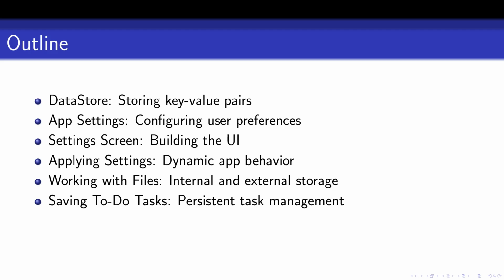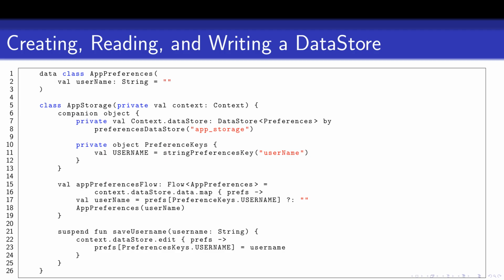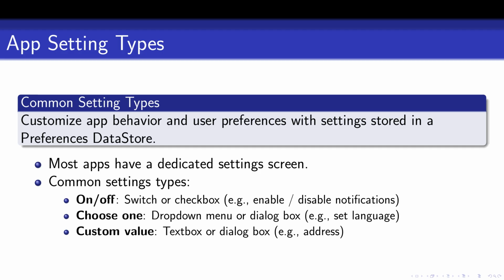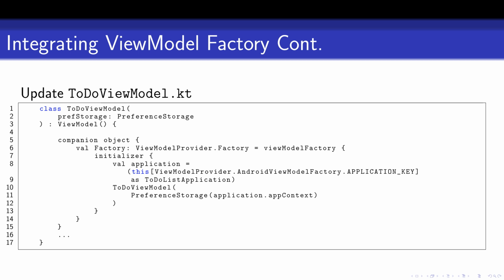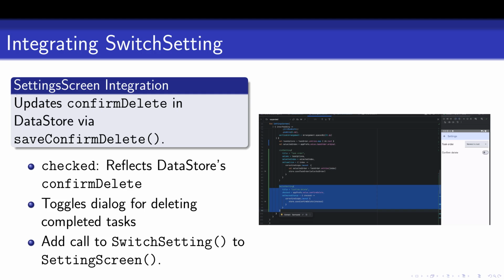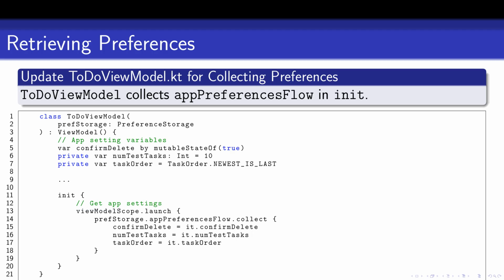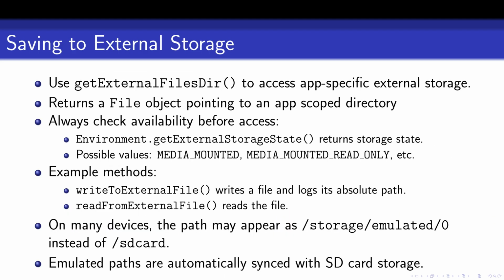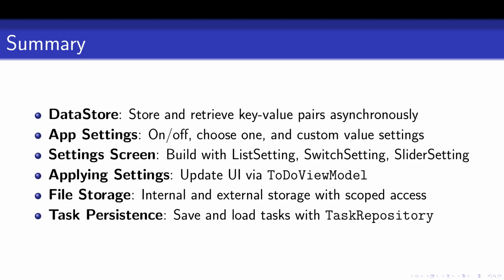Android Data Persistence with Jetpack DataStore, File Storage & ViewModel | Kotlin Tutorial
Learn how to implement Android data persistence the right way in this hands-on Jetpack Kotlin tutorial! In this video, you’ll master storing user preferences with Jetpack DataStore, saving files with internal and external storage, and maintaining state across sessions using ViewModel and repository patterns.

This tutorial is perfect for college students studying computer science, beginner Android developers, and programmers looking to sharpen their skills in building professional mobile apps. Whether you’re creating a simple To-Do List app or a more complex productivity tool, understanding data persistence is essential for responsive, user-friendly Android experiences.

We’ll cover:
 • How to use DataStore for saving key-value preferences
 • Reading and writing files using internal/external storage
 • Creating a settings screen with Jetpack Compose
 • Managing app state with ViewModel and StateFlow
 • Using a TaskRepository to handle data logic

By the end of this video, you’ll know how to persist app data efficiently and safely—so your Android apps feel polished and reliable.